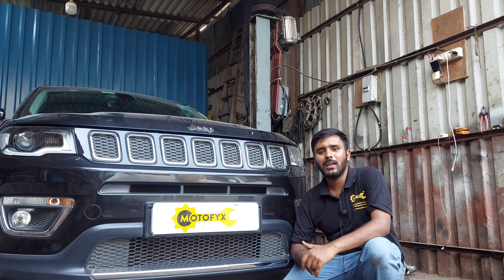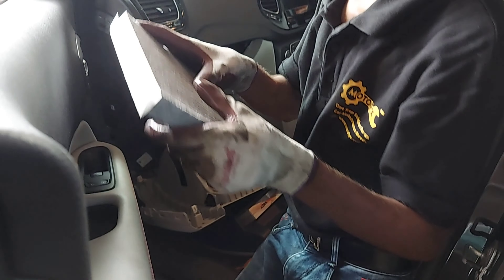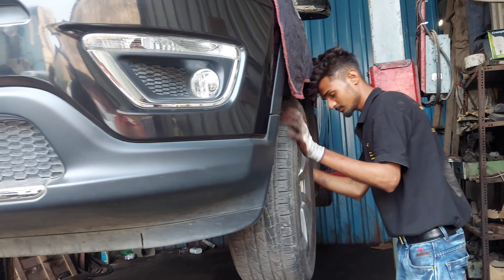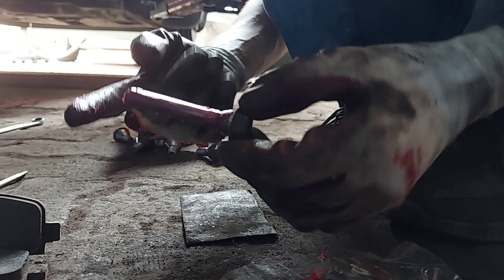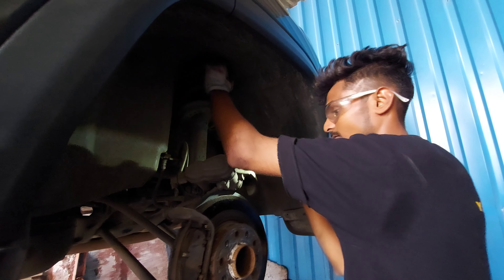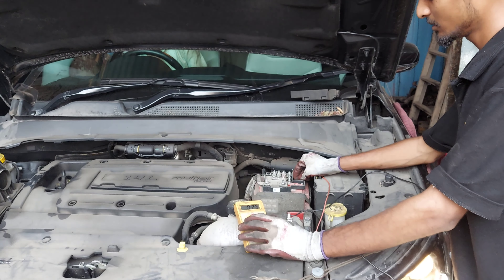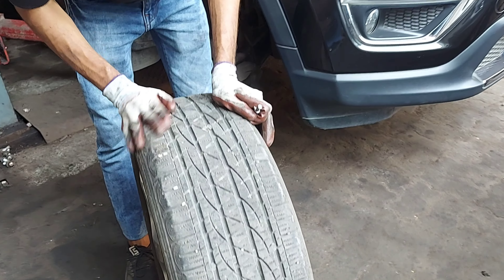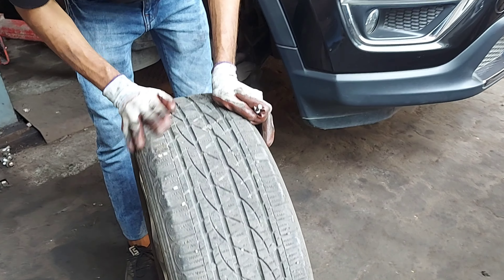Jeep Compass Service Cost Starting At Just ₹ 5,999/- | Genuine OES Spares | 60 Days Service Warranty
Watch how this Jeep Compass gets pampered during a scheduled comprehensive car service at MotoFyx.

Jeep Compass Service Cost Starting At Just ₹ 5,999/- | Genuine OES Spare Parts | Assured Service Warranty | 100+ Car Workshops | Expert Technicians | Live Tracking | Free Pick Up & Drop Facility | Flexible Payment Options

When it comes to taking care of your Jeep car for repairs & maintenance - MotoFyx is your most reliable car service partner

Is Your Car Due For Service?
Look no further, MotoFyx is your one-stop solution for all car repair & maintenance needs.
Save up to 45% on your car service with MotoFyx!

Economical Pricing | Genuine Spare Parts | Assured Service Warranty | Personalised Service | Free Pick-up & Drop | Easy Payment Options

Looking to get your car serviced?

Note:
1) The service cost mentioned in this video is the starting price for a basic car service at MotoFyx
2) The basic car service at the starting price mentioned of INR 5,999 is for the petrol Variant of the Jeep Compass covering the use of 0W-30 synthetic engine oil (the brand of oil varies depending on the workshop location)
3) Apart from engine oil, the oil filter is the only part which is replaced in the basic service indicated in the starting price of INR 5,999/-
4) Other service parts such as the filters - Air Filter & AC filter are only inspected and cleaned, replacement is done at an additional cost, in case replacement of either filter is required and is only subject to the final approval of the car owner
5) Fluids such as Coolant & Brake oil are topped up in the basic service starting at INR 5,999, to optimal levels
6) There are 3 service options available, the starting price towards the basic service is INR 5,999/- the other service options vary in cost and inclusions
7) T&C applicable*

About Us:
MotoFyx is India's fastest growing network of new age car repair workshops offering car owners a transparent, hassle free and predictable car repair experience.
Having a network of over 100+ car repair workshops across 5 major cities & with over 1.5lakh+ customers across India, we understand the importance of car maintenance and repairs like no other.
We offer an array of services across the entire car maintenance cycle.
Our car care services are tailor made to suit all your car maintenance requirements.
We offer an assured warranty across all our car maintenance services.

Services Offered:
Periodic Car Service | Custom Car repairs | Car Denting Painting | Car Wash & Detailing | Car AC Service | Car Battery Care | Car Tyre Care | Cashless Insurance Claims

Easy Payment Options:
We offer flexible payment options at every MotoFyx workshop
1) Online Payment via secured payment link
2) Bank Transfer
3) E-Wallets: PayTm, Google Pay etc.
4) Cash on Delivery

Time Codes:
0:00 Introduction
0:59 About MotoFyx
1:39 Jeep Compass Spare Parts Pricing & Details
3:10 Engine Oil Inspection
3:57 Jeep Compass Inspection Of Wheel Bearings , Steering Rack Play , Ball Joints
4:39 Jeep Compass Brakes Inspection & Service
6:05 Jeep Compass Complete Underbody Inspection
7:48 Jeep Compass Engine Oil & Oil Filter Replacement
8:17 Brake Oil Top Up
8:22 Coolant Top Up
8:26 Jeep Compass Air Filter Inspection
8:42 Jeep Compass AC Filter Inspection
8:57 Jeep Compass Battery Health Inspection
9:19 Jeep Compass Tyre Health Inspection
9:46 Jeep Compass Compass Electrical Inspection
10:59 Jeep Compass Spark Plugs Inspection
11:11 Jeep Compass OBD Scanning & Service Reset
11:21 Jeep Compass Wheel Alignment & Balancing
11:33 Jeep Compass Detailed Service Health Report
11:37 Jeep Compass Car Wash
12:09 Jeep Compass General Service Cost
12:20 MotoFyx Contact Details